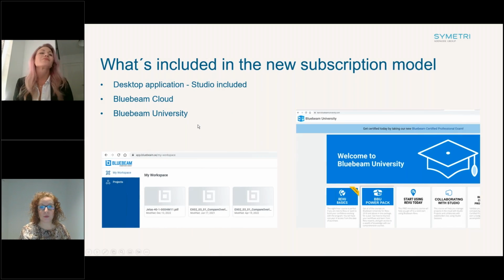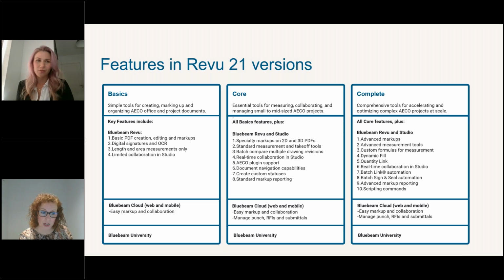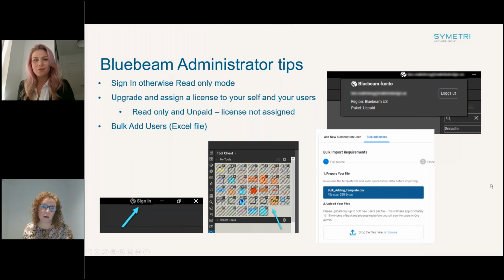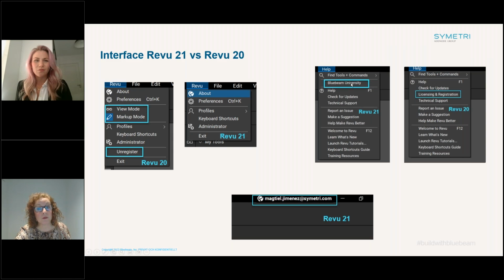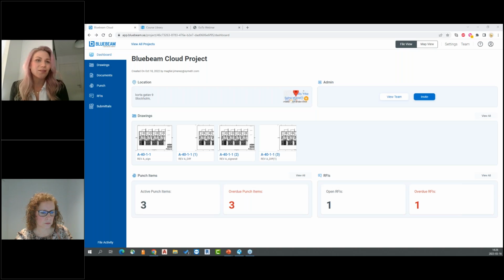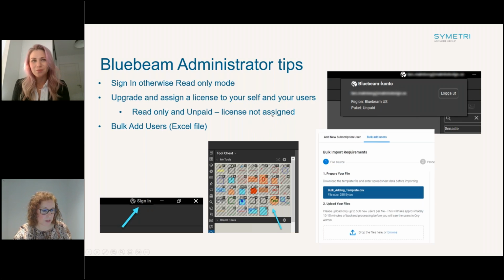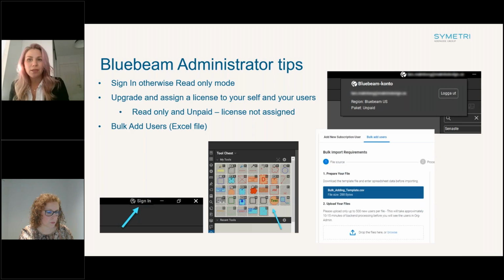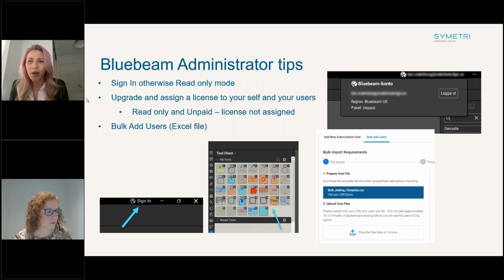Bluebeam Revu nordic webinar - top news & features 2023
Symetri here focus on showing you the new Bluebeam license model as well as what´s included in Bluebeam Revu 21. Speakers: Mikaela Nilsson and Magtiel Jiminez.